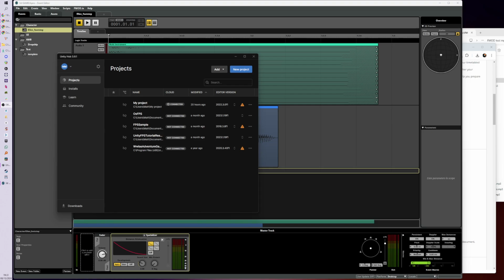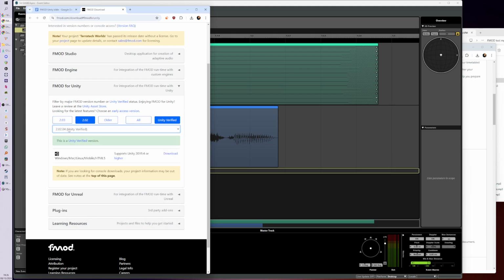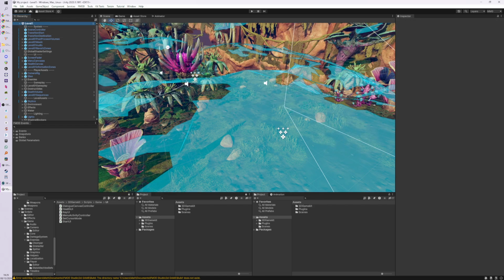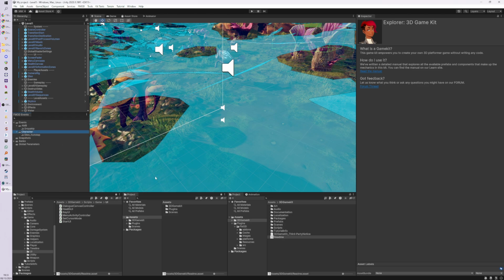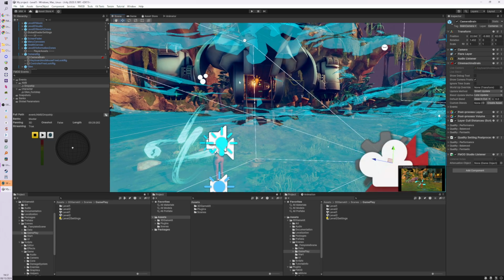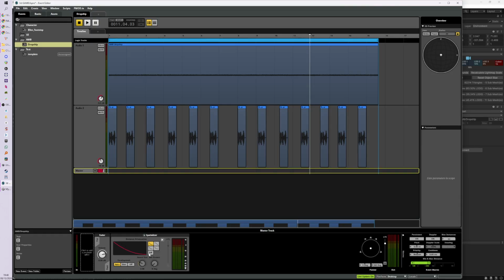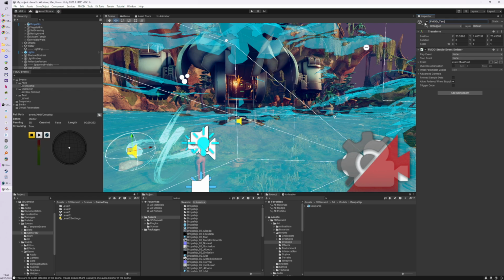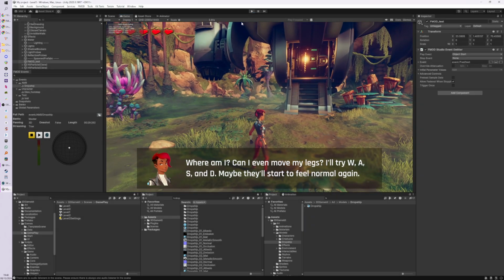FMOD Unity integration